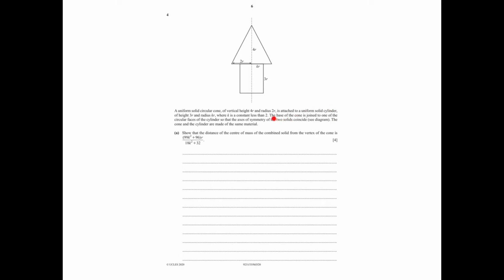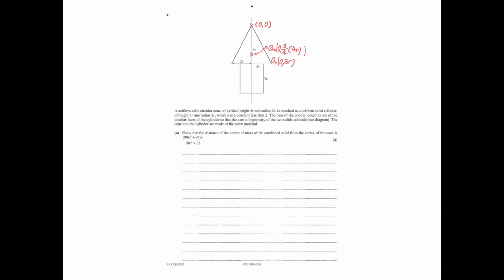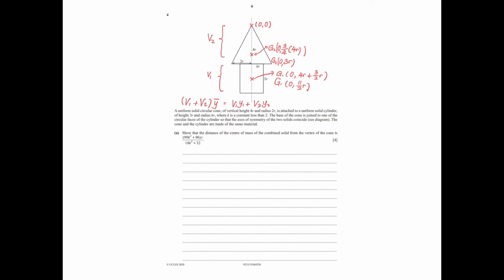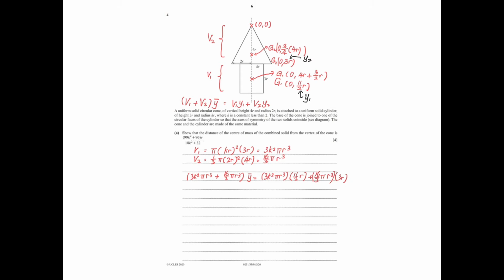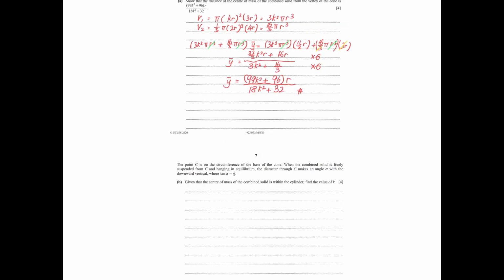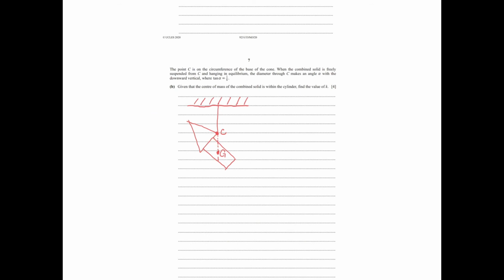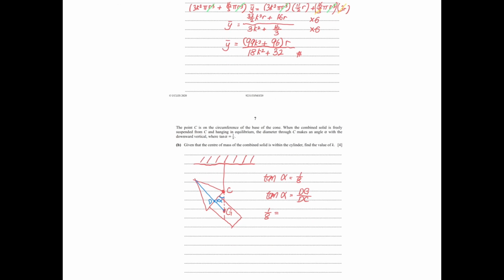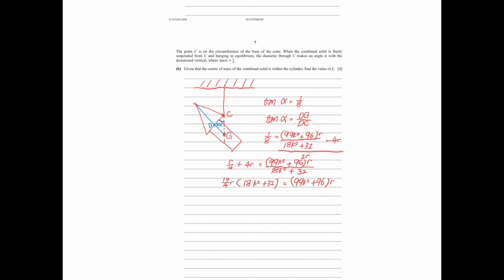9231_s20_qp_33_question 4 (Equilibrium of a rigid body)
9231 Further Mechanics. Fully explained solution by Eric Lee from Pro A Tuition